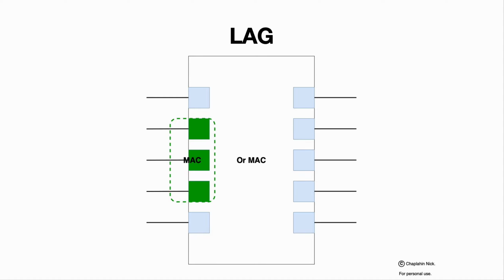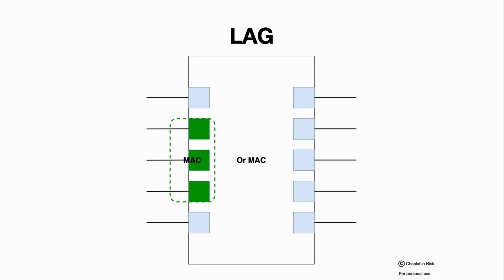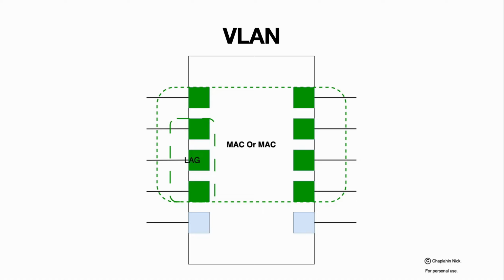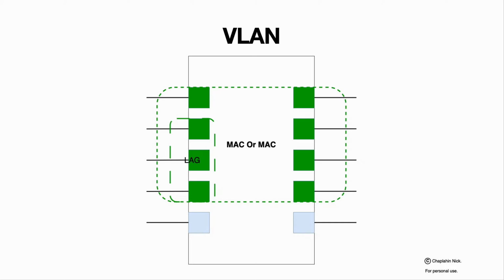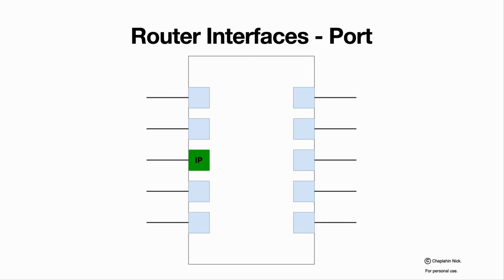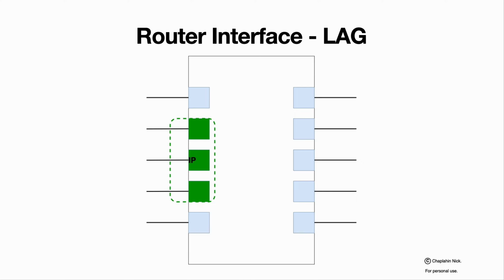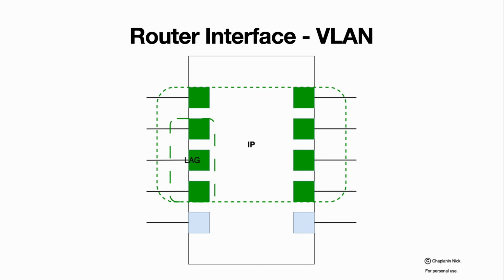6. Interfaces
Simple description of L2 and L3 interfaces